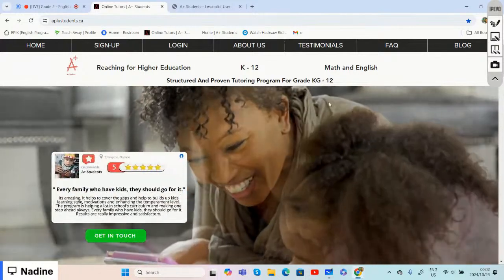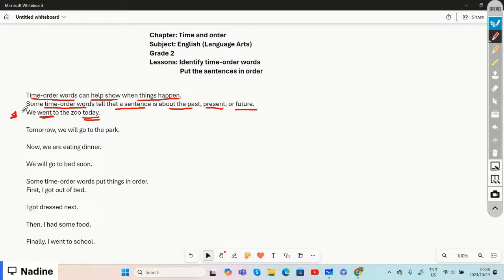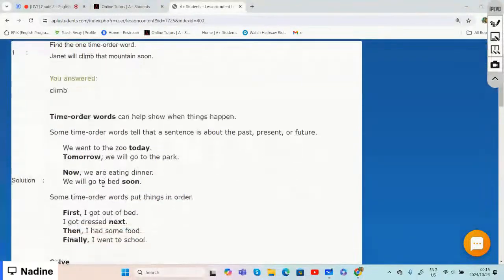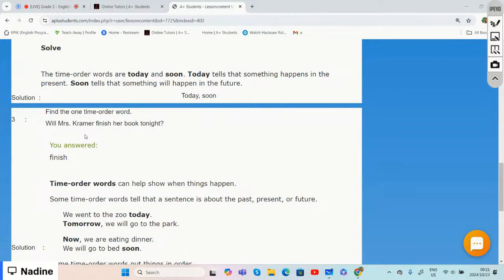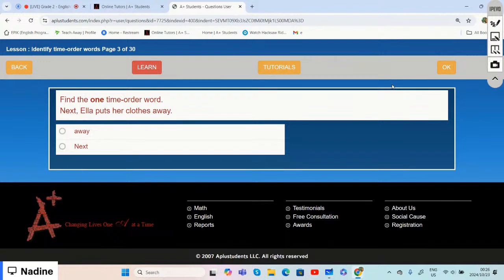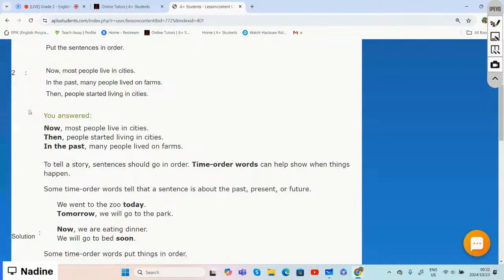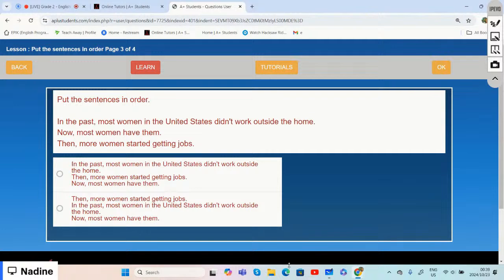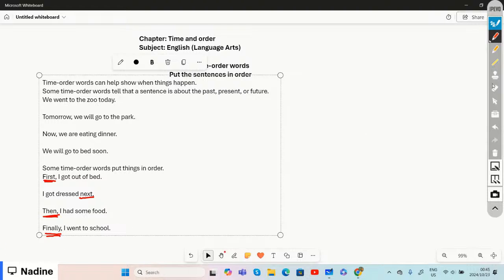Grade 2 - English: Time and order